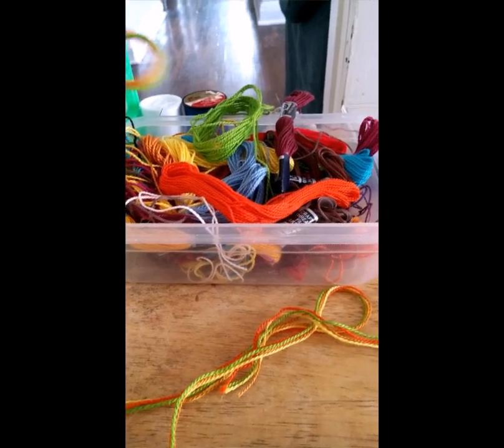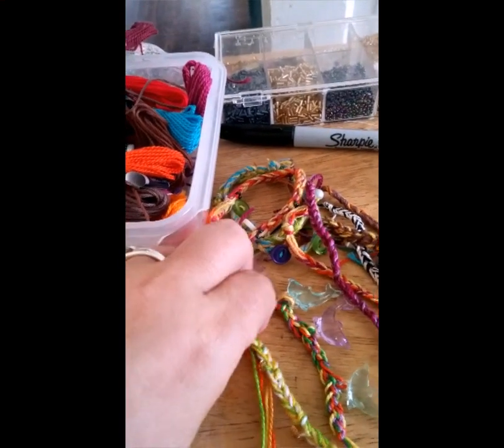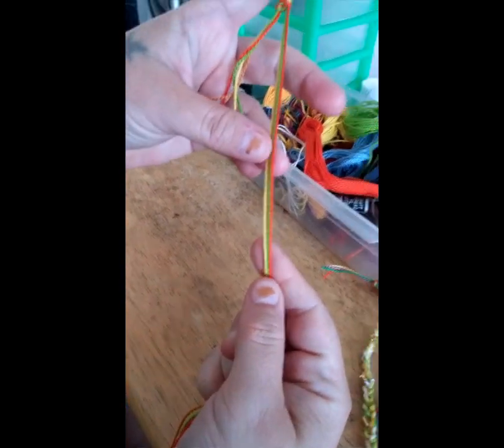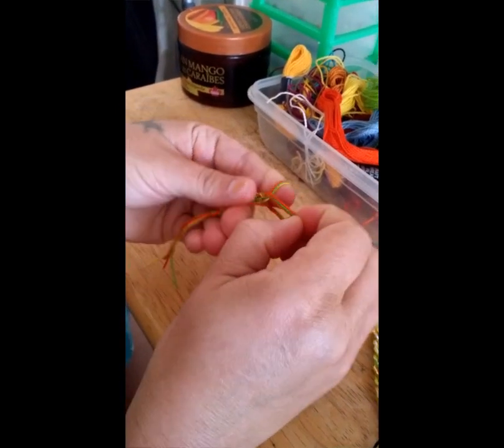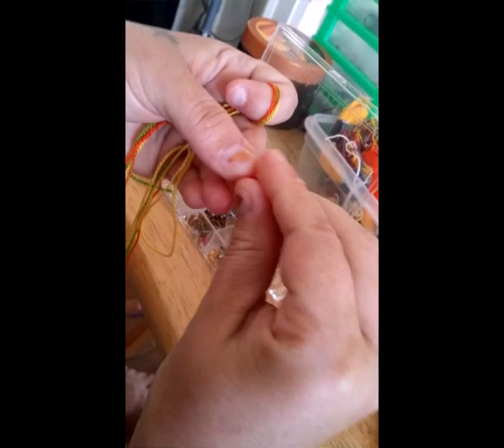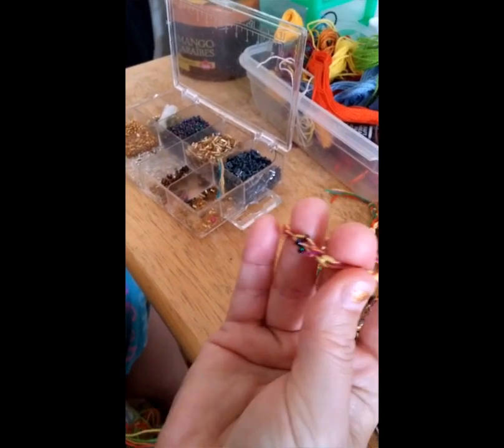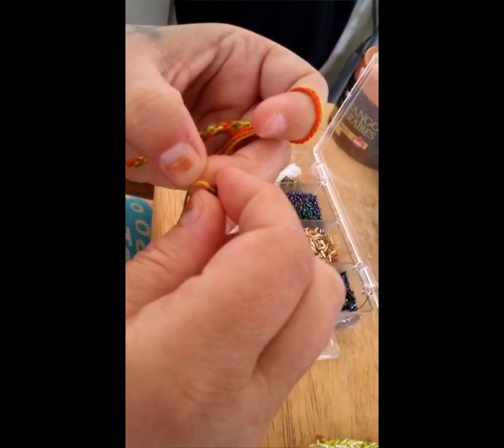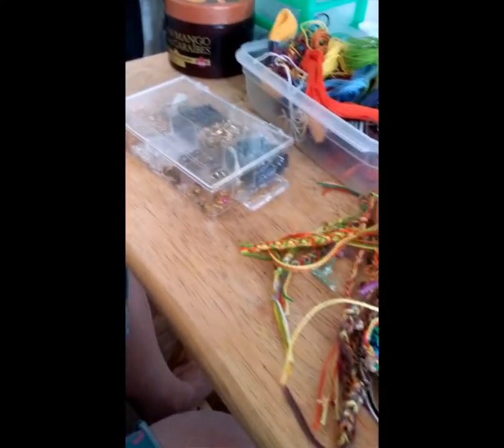Mabon gratitude bracelets.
This is a great craft to do with kids and teach them about gratitude and why we have Mabon/Thanksgiving.